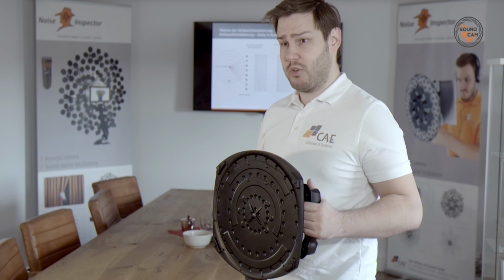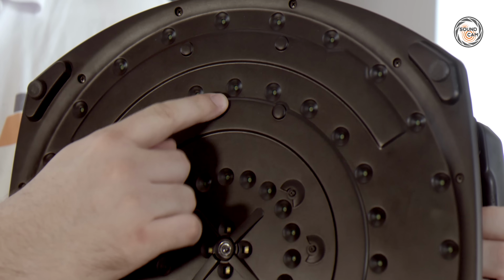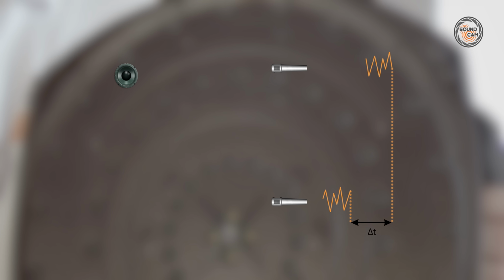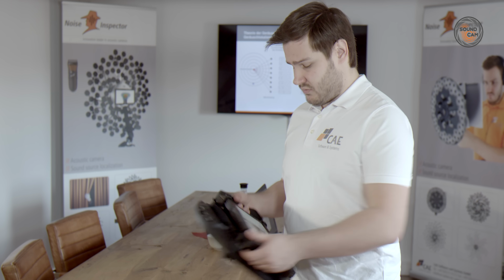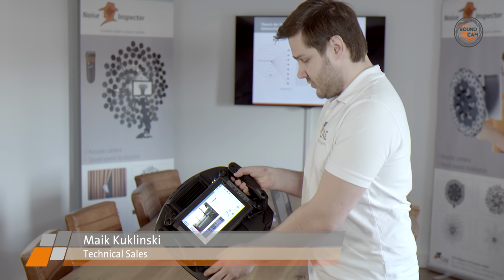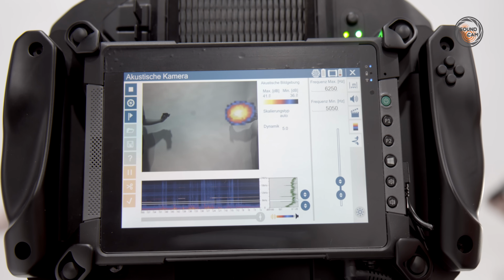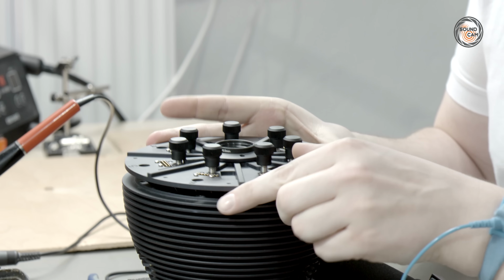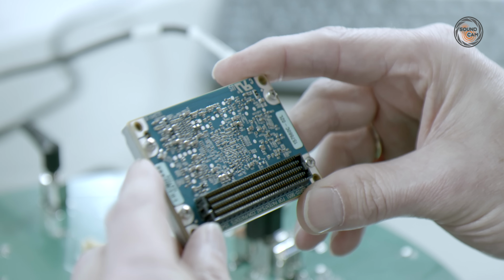SoundCam images sound in realtime - SoundCam on Kickstarter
SoundCam is the first camera that images sound and is affordable for everyone. The system is intuitive and as easy to use as a smartphone. SoundCam locates sound sources in real time and immediately displays the results on the screen.